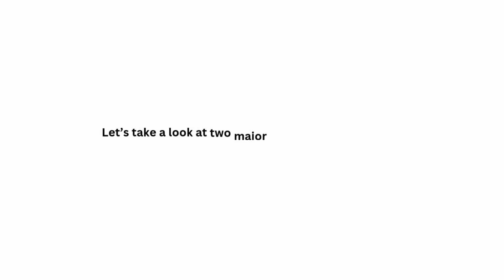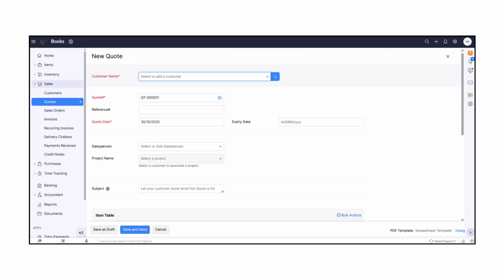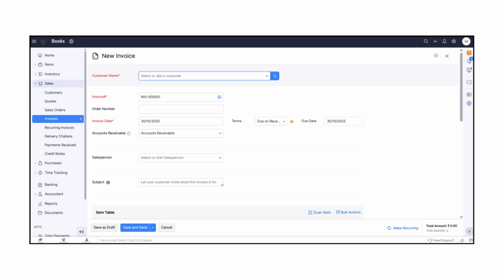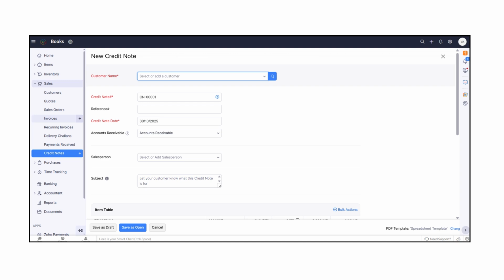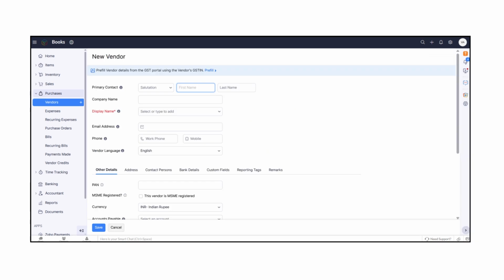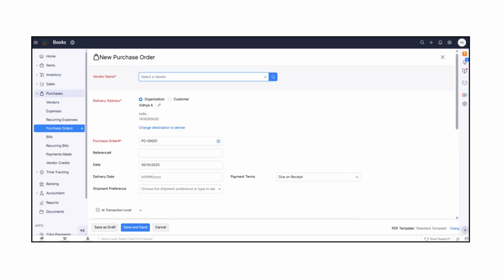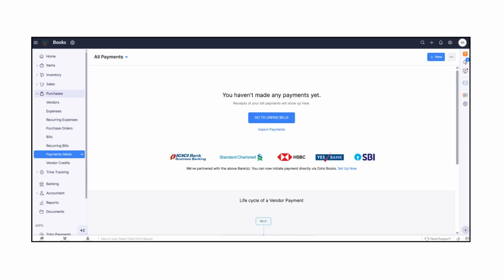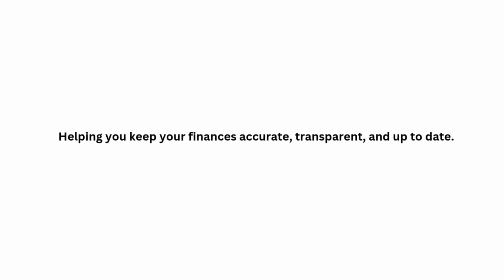Zoho Books sales & purchases tab explained (2026)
let’s take a look at two major sections in zoho books — the sales tab and the purchases tab.

in this video, you’ll learn how to:
💰 create and manage customer invoices under the sales tab
🧾 record vendor bills and track payments in the purchases tab
📊 maintain a clear cash flow overview between income and expenses

zoho books gives you complete control over your financial transactions, from sales to purchases — all in one intuitive platform.

🚀 need help setting up or customizing zoho books for your business?
global edge solution is your trusted zoho partner for implementation, training, and automation.